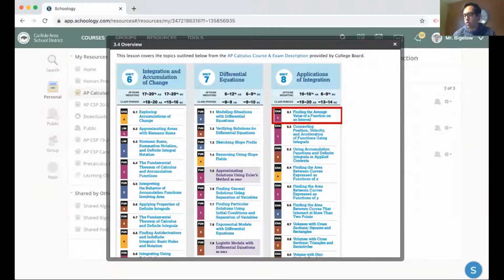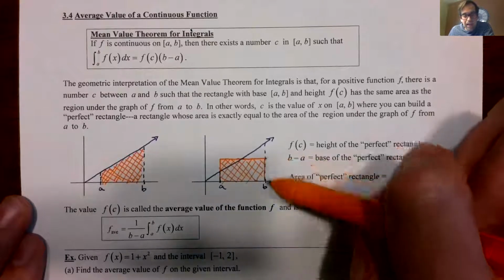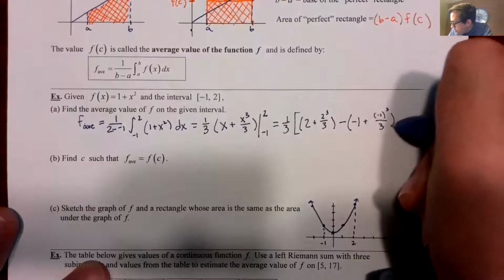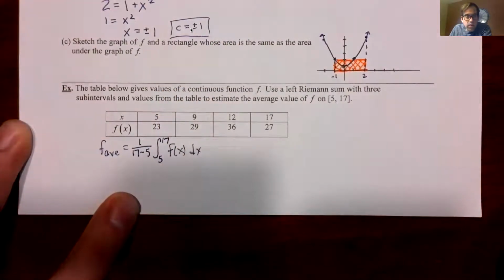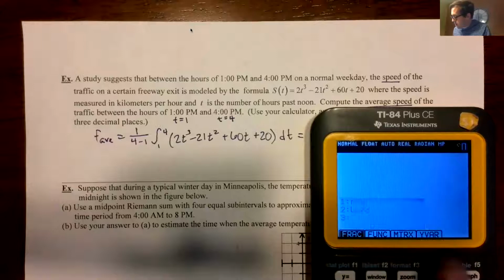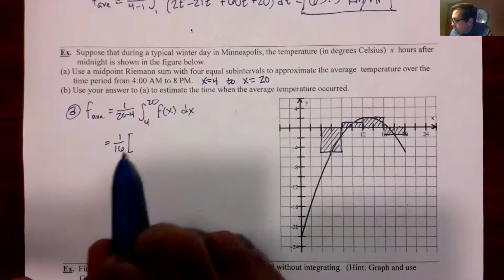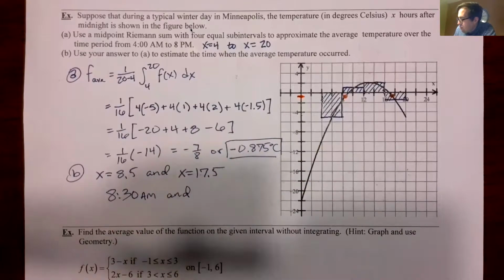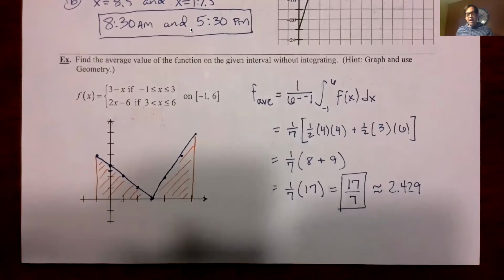AP Calc BC - 3.4 - Average Value of a Function